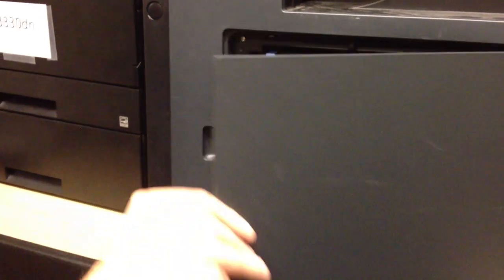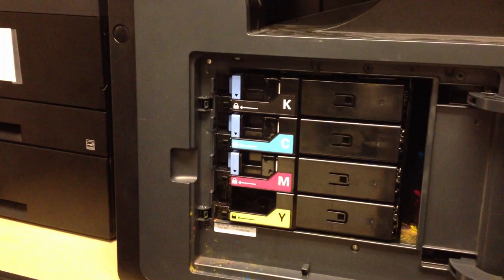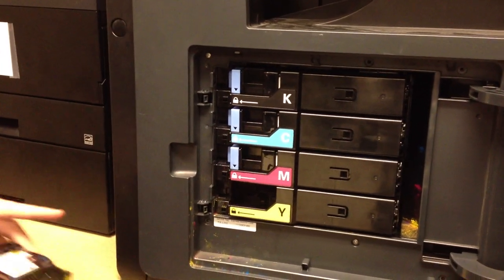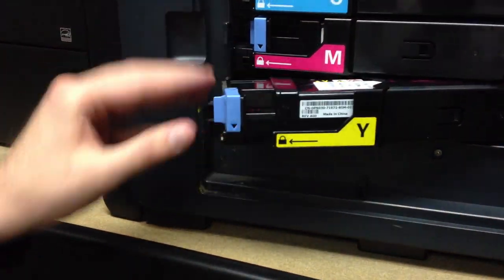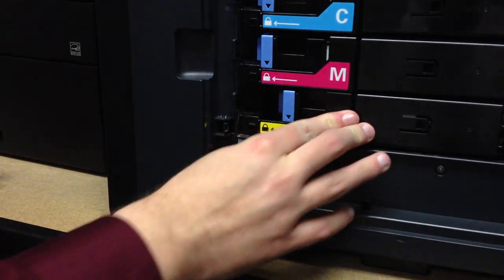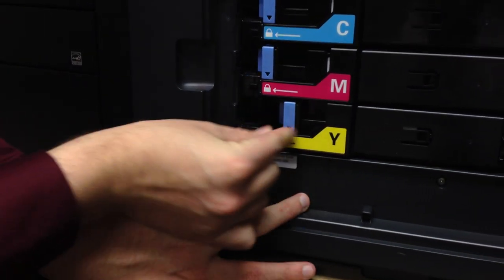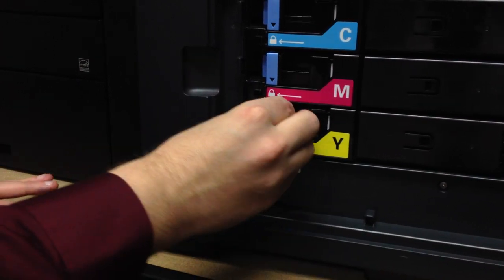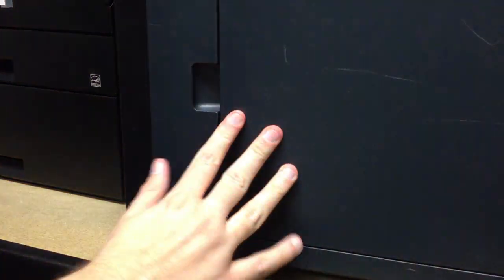Yellow Toner on Dell 2155cn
The yellow toner cartridge on the Dell 2155cn has to be installed correctly, or it will give an invalid toner error message. This show's the correct installation method for the yellow toner. Remember to slide the blue lever ALL the way to the left.